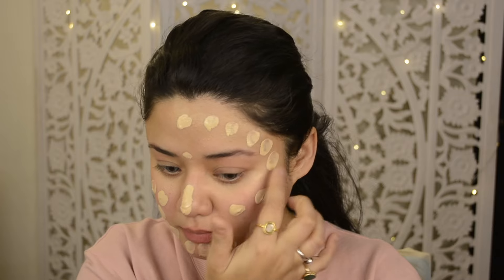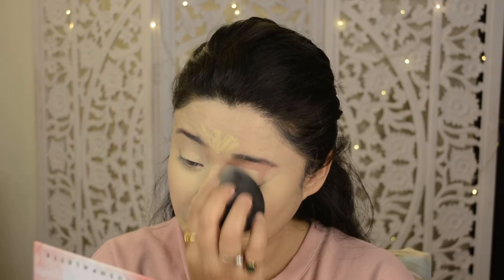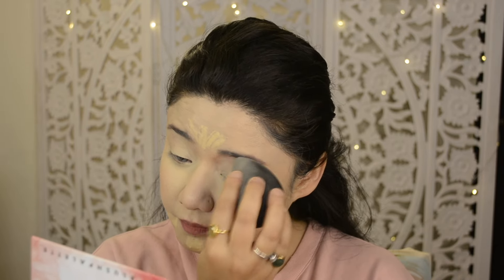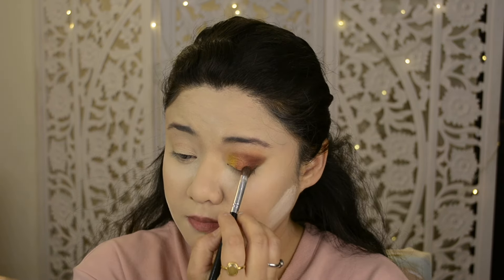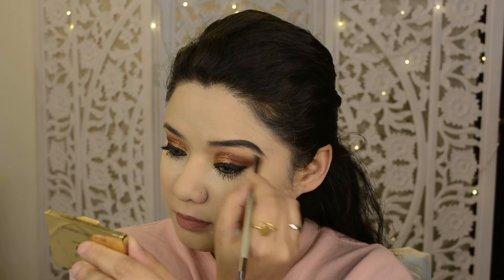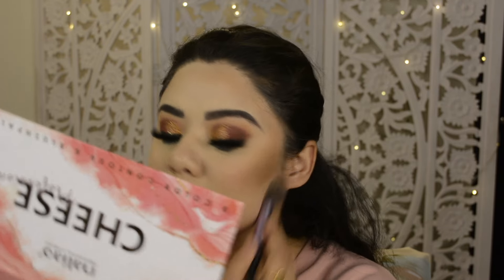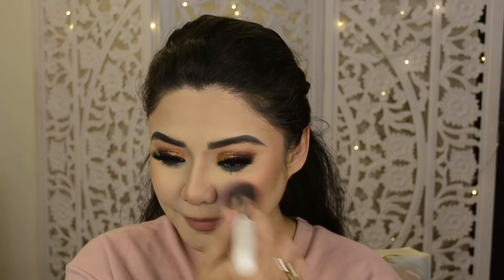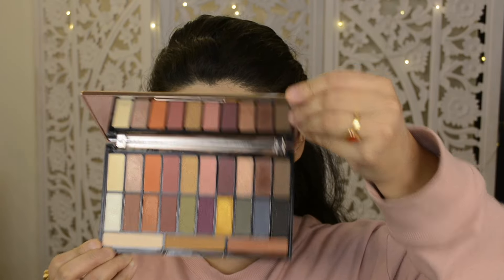Mesmerising Valentine's Day Look | Date Makeup | Party Makeup